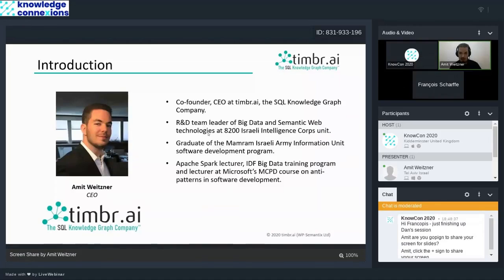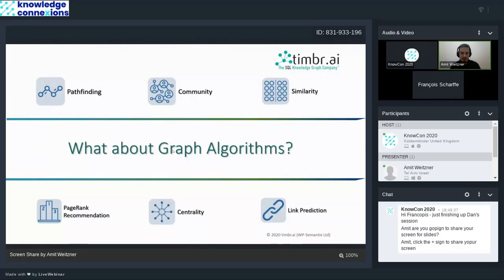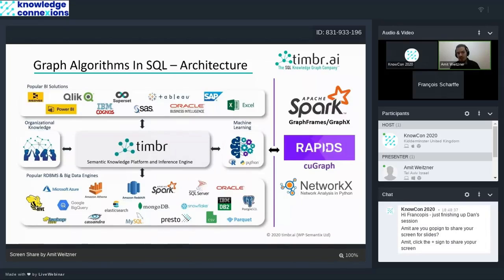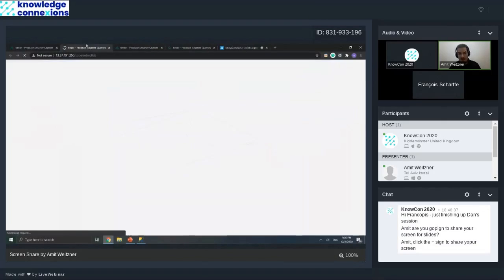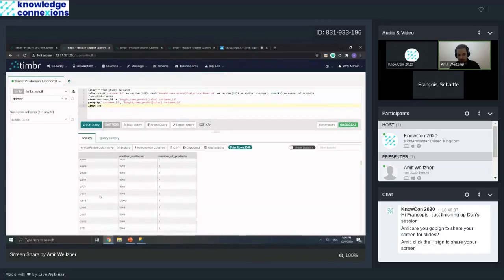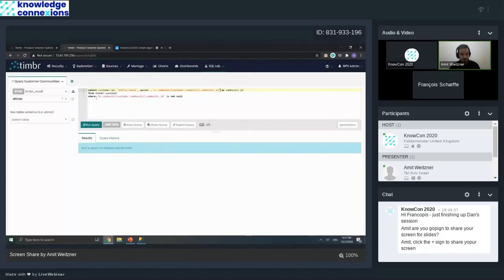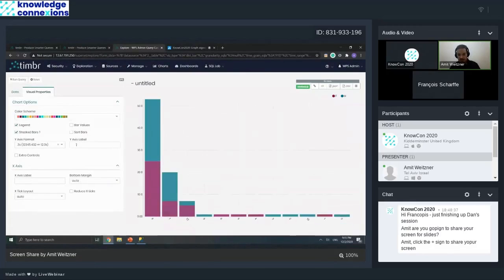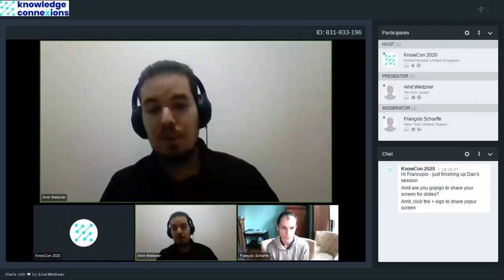Graph algorithms over data lakes and warehouses | Amit Weitzner | Knowledge Connexions 2020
Is this possible? Can I really run PageRank, Community and any other graph algorithm over my data lake or warehouse?

Well, it is indeed possible.

Watch Amit Weitzner, timbr.ai CEO present how the SQL Knowledge Graph enables you can conveniently run graph algorithms over any SQL-fluent database, so you can gain the benefits of sophisticated relationship-rich analytics in SQL over big data, without moving data.

Amit Weitzner: CEO, timbr.ai

Amit is timbr.ai’s co-founder and CEO. His research and work experience led to the inception of the SQL Knowledge graph platform. He served as the big data/scalable semantic web technologies team leader at the 8200 Israeli Intelligence Corps unit and as acting CTO, Cyber Security and Technology Advisor at BC Business Intelligence.